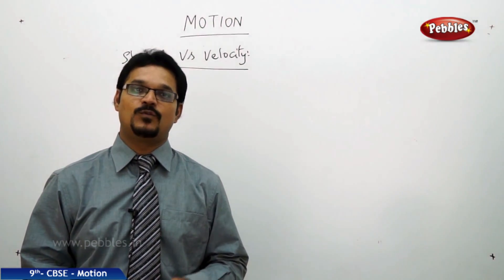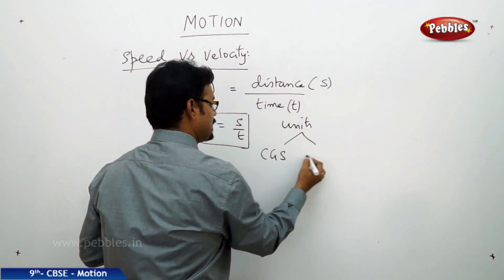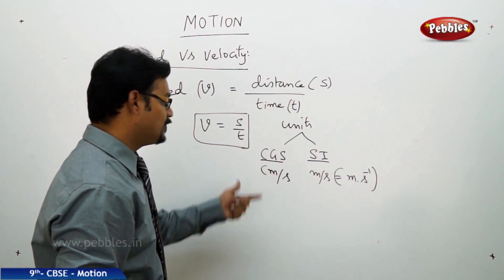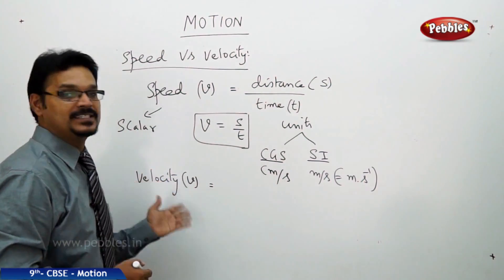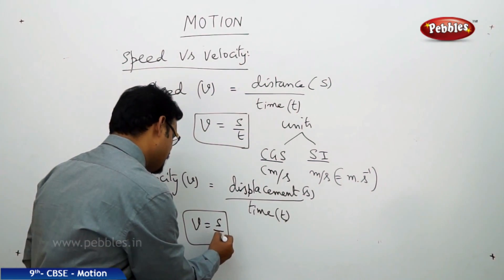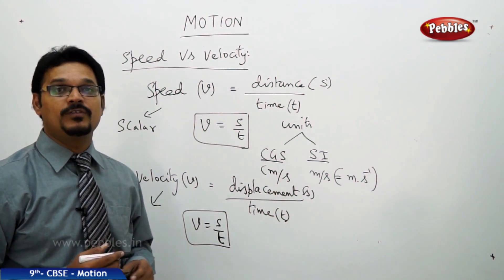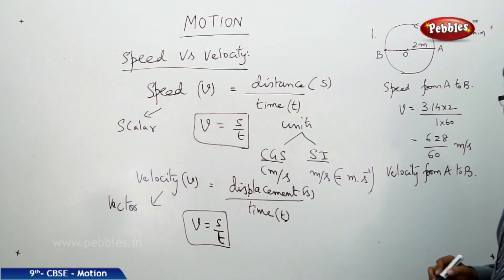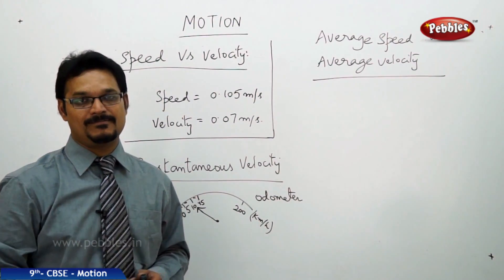Speed Vs Velocity : Motion | Physics | Class 9 | CBSE